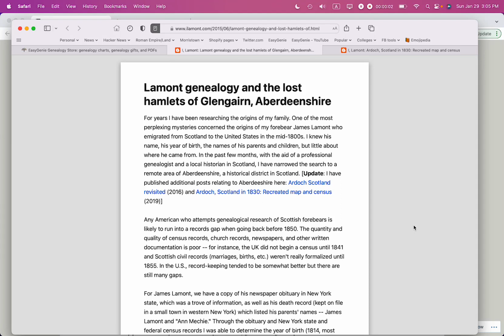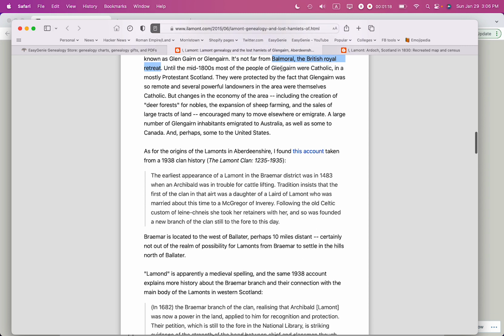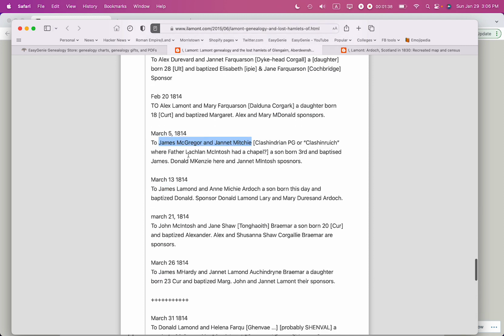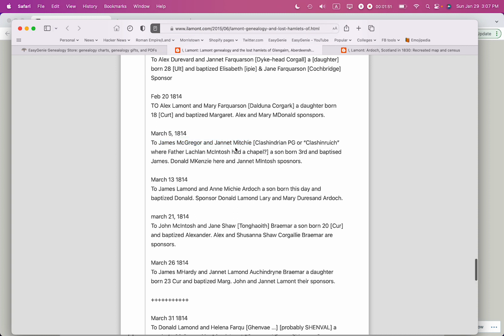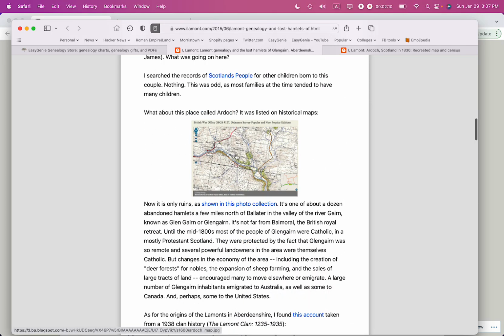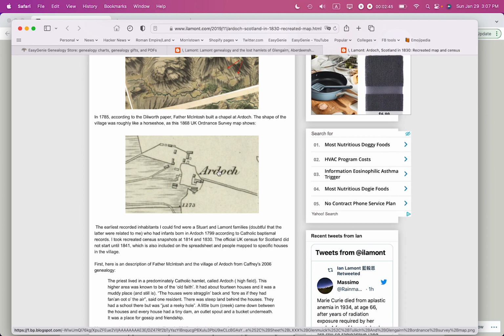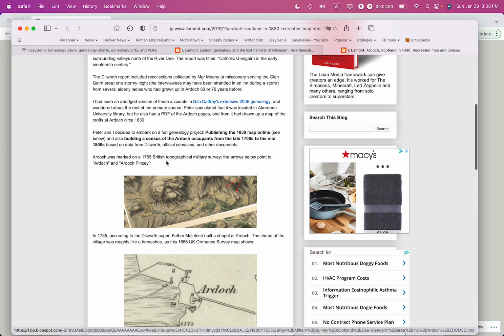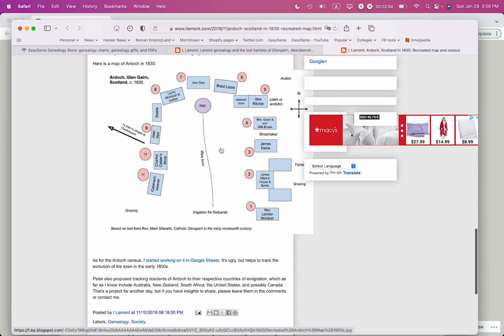Genealogy concepts: What is cousin bait? (Real examples included!)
Blogs, photos, and other digital "bait" can help you connect with distant cousins. Narrated by EasyGenie founder Ian Lamont.

ABOUT US

GENEALOGY TIPS